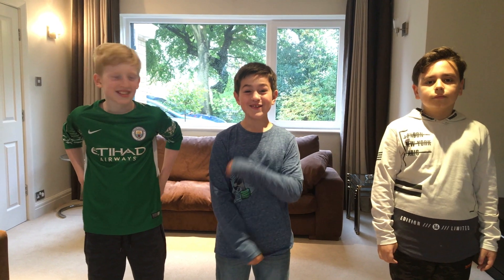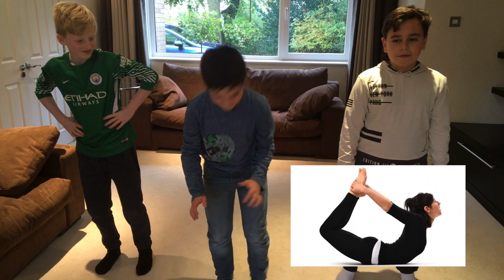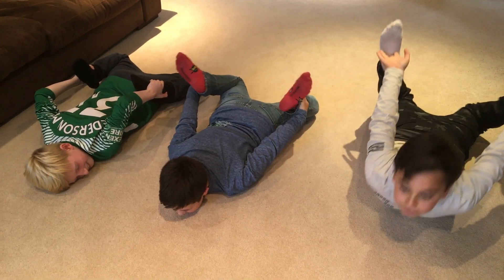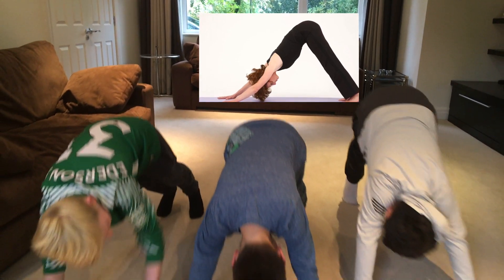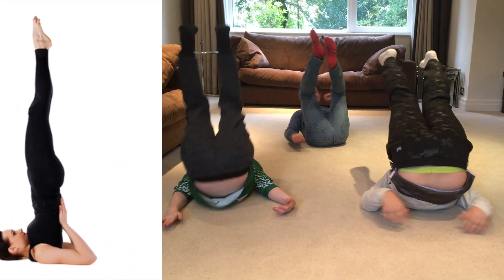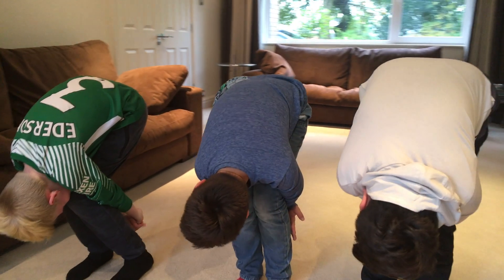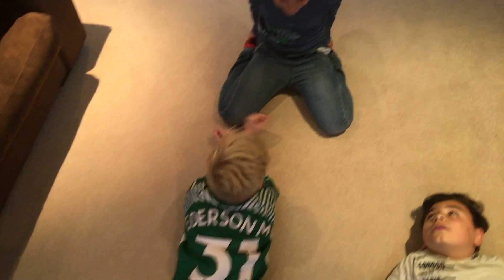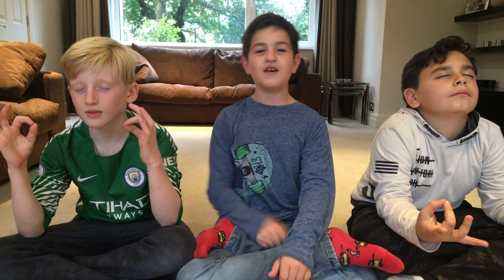YOGA CHALLENGE w/ RAFI AND CALLUM!!!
Three boys attempt some Yoga positions - well, you have to laugh at this lot!

When you sign up for a gohenry card at this link you will get two months free